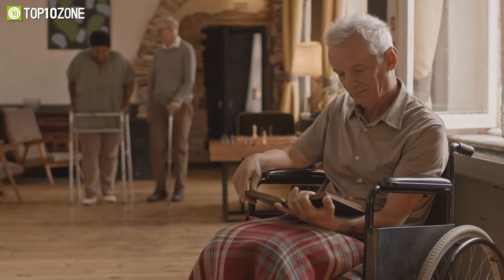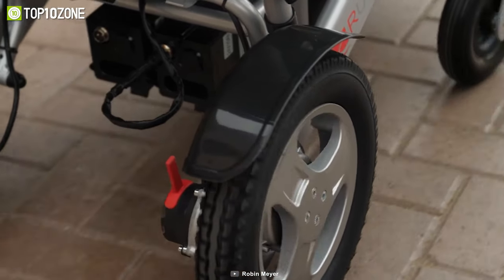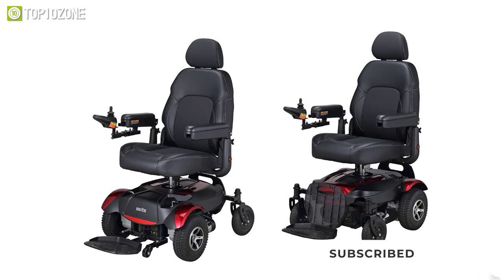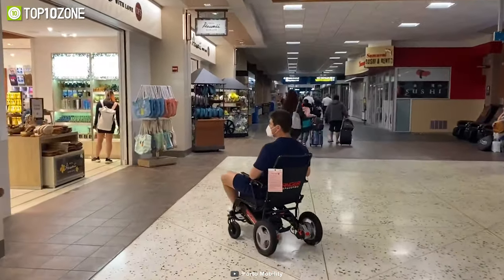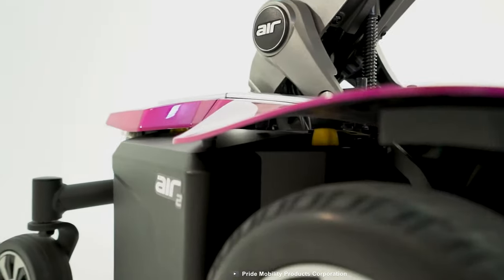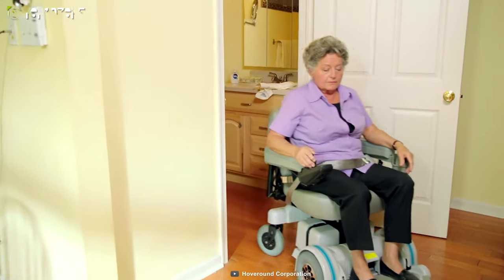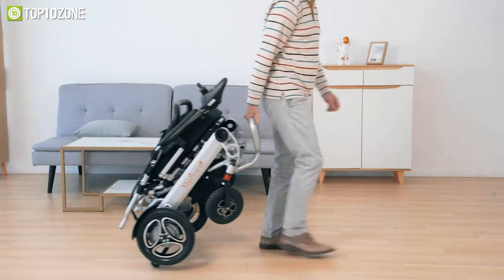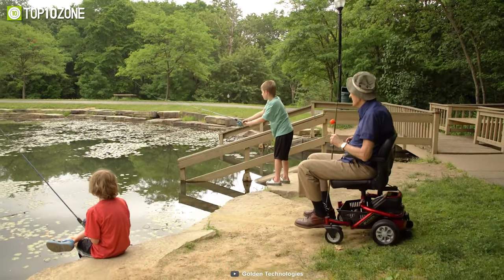Top 10 Best Electric Wheelchair You Can Buy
Best electric wheelchair is a true helping hand for your elderly family members who have trouble walking due to their physical condition. With the help of these amazing electric wheelchairs, aged individuals in your family will be able to move easily without our support. So here is the video on the Top 10 best electric wheelchair just for you.